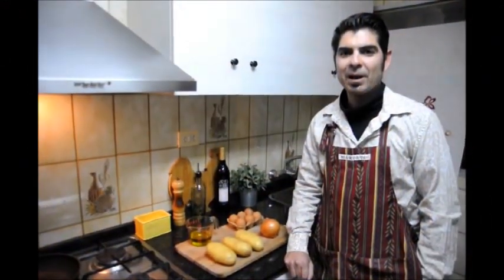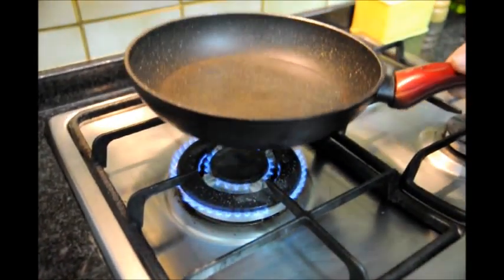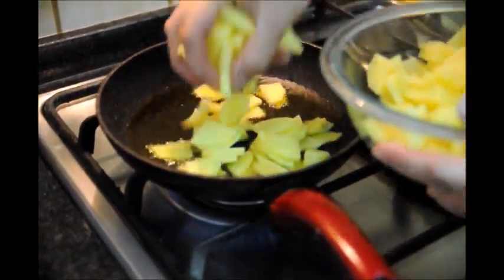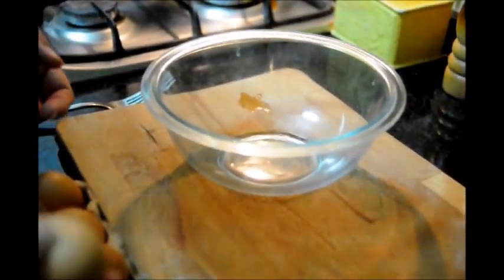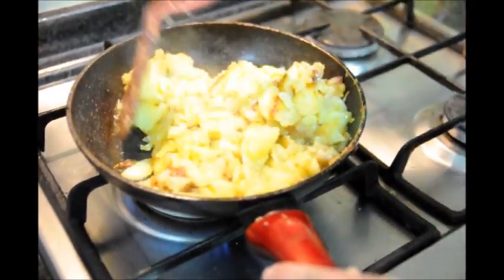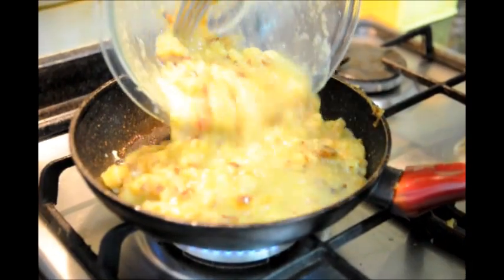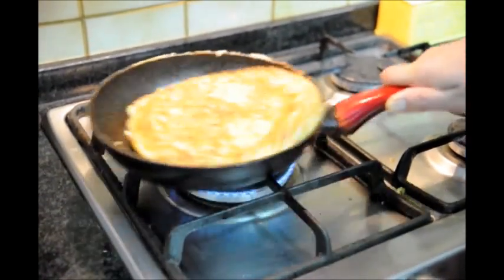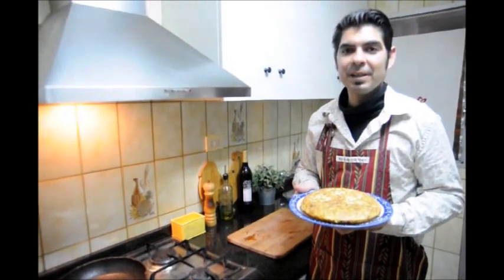How to make Tortilla Española - Spanish Potato Omelette Recipe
EPISODE #4 - How to make Tortilla Española - Spanish Potato Omelette Recipe

EXTRA VIRGIN SPANISH OLIVE OIL:

PAELLA PAN:

SPANISH SMOKED PAPRIKA:

SPANISH ROUND RICE:

SPANISH SAFFRON:

CALPHALON 2-PIECE NON-STICK  FRYING PAN SET:

CUISINART 4-QUART SAUCE PAN:

JOHN BOOS WOOD CUTTING BOARD: